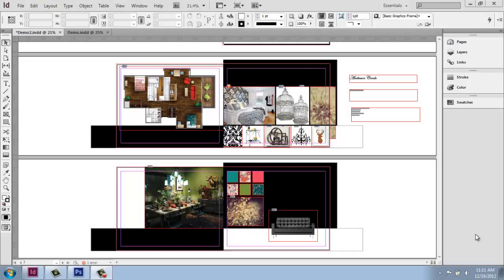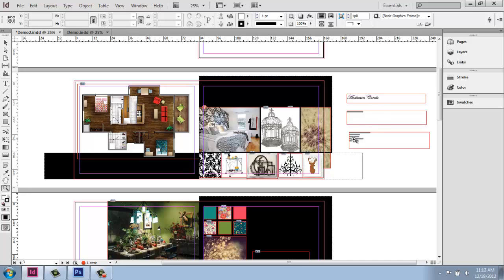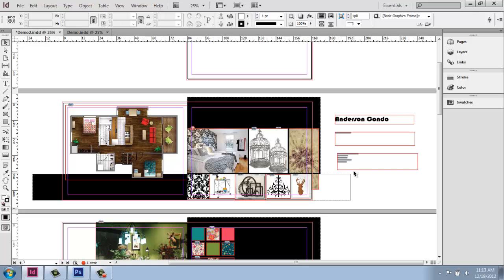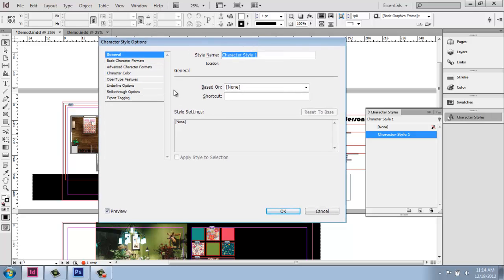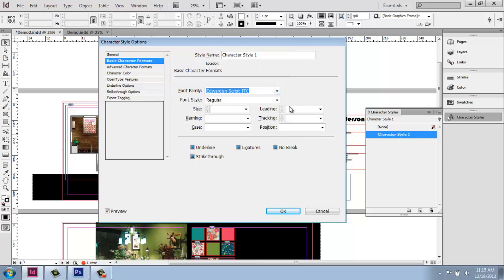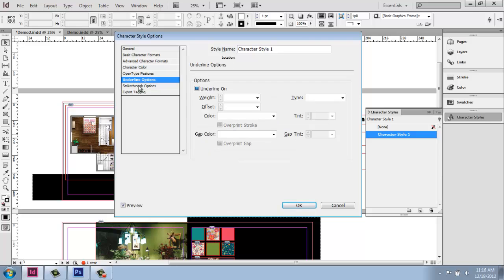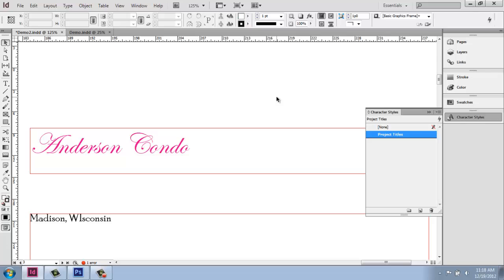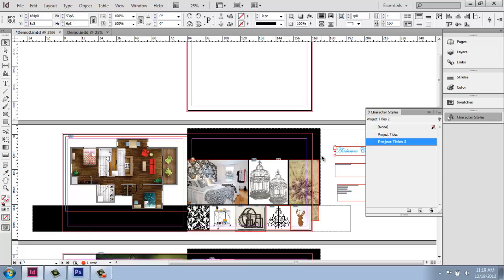Adobe InDesign CS6 - Interior Design Portfolio - Part 8 - Character Styles - Brooke Godfrey